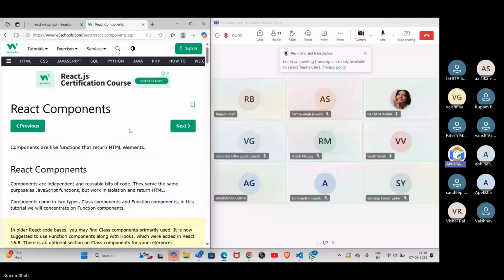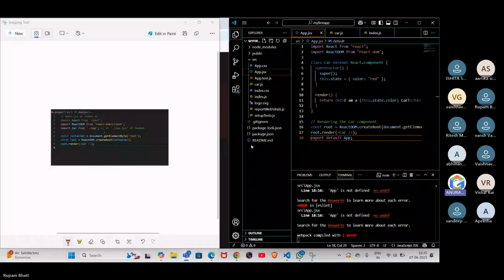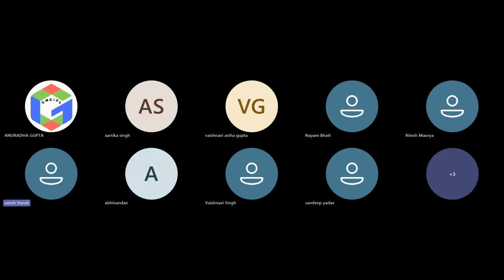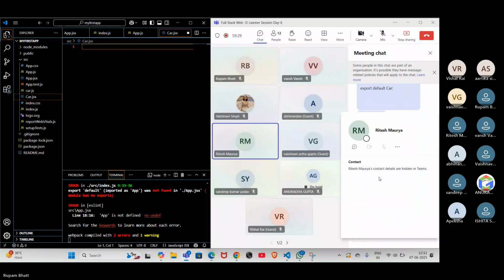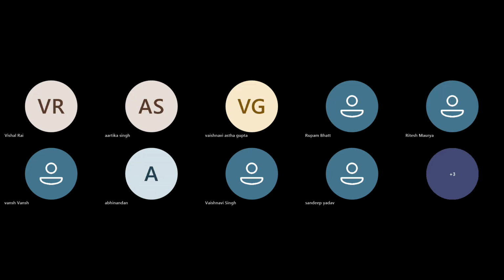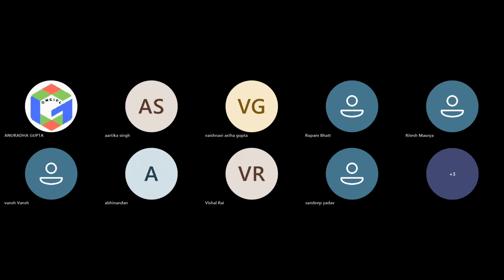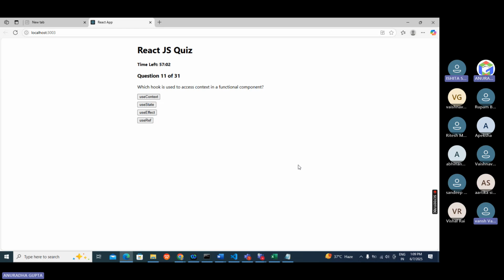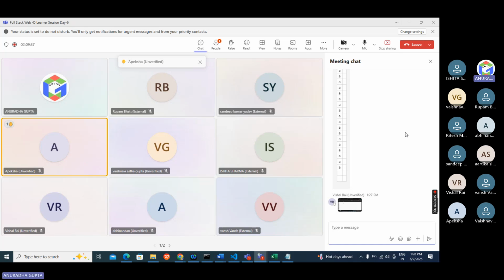This internship program is designed to provide students and prof. with IR exposure and hands-on exp.